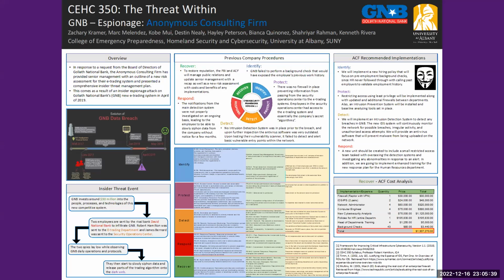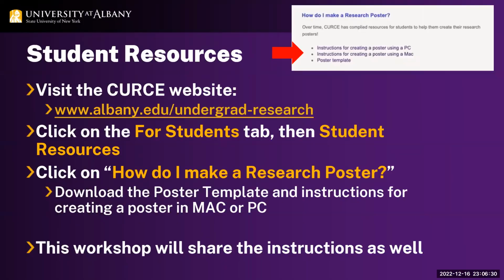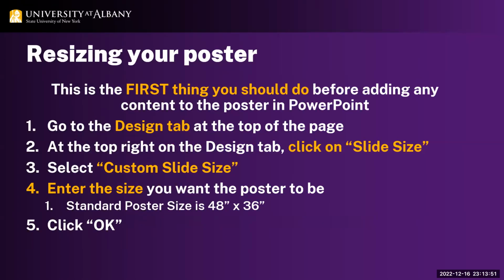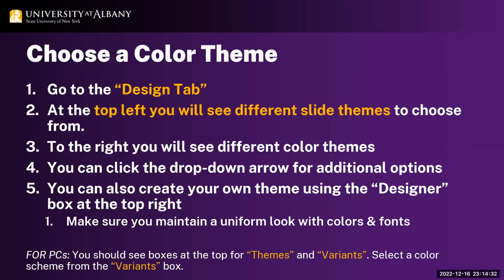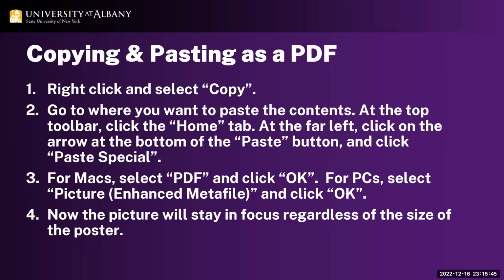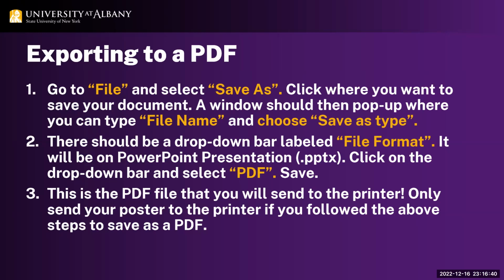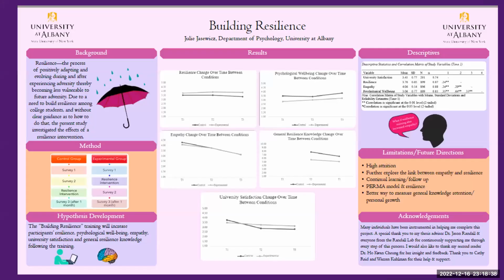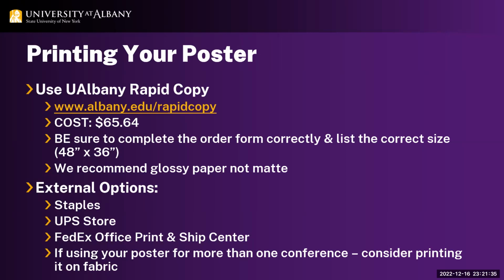CURCE Poster Workshop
Are your presenting your research at an upcoming conference or the inaugural UAlbany Showcase Day? Use this workshop for tips to make the best poster possible and visit the CURCE for templates and instructions!